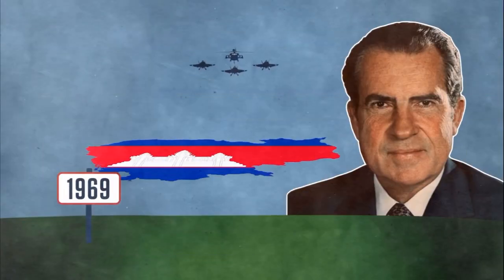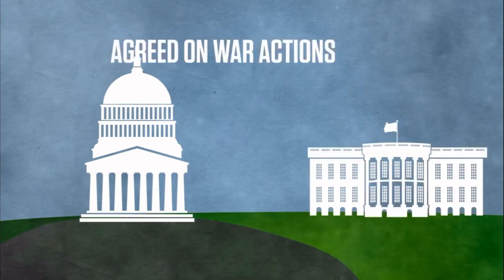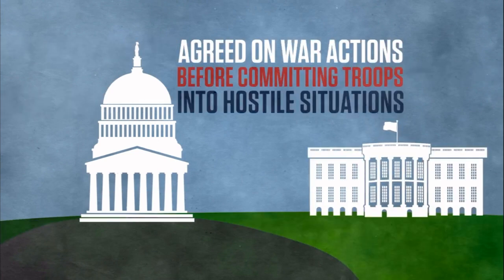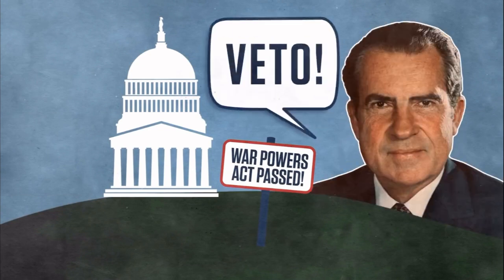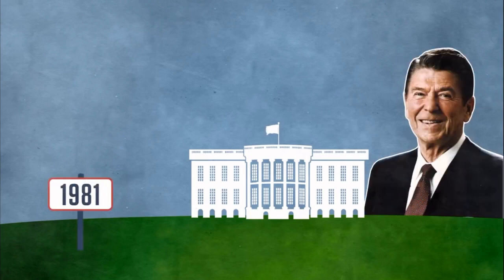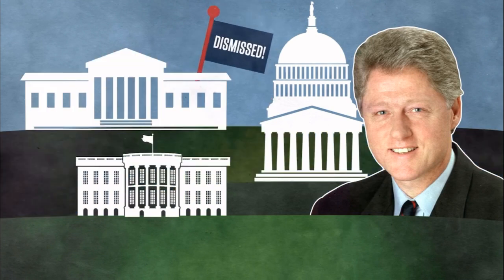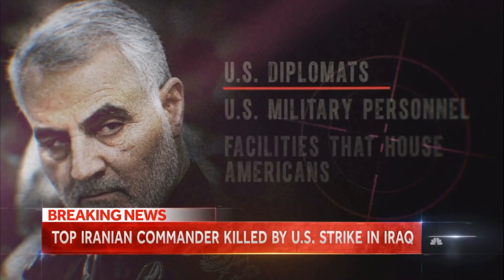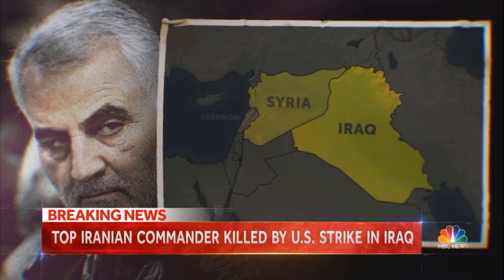War Powers CTQ